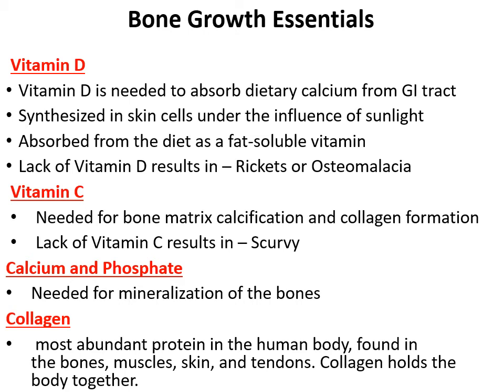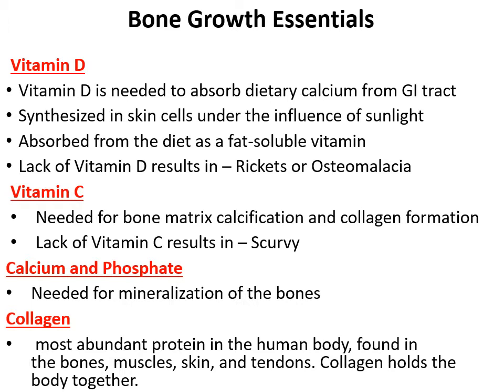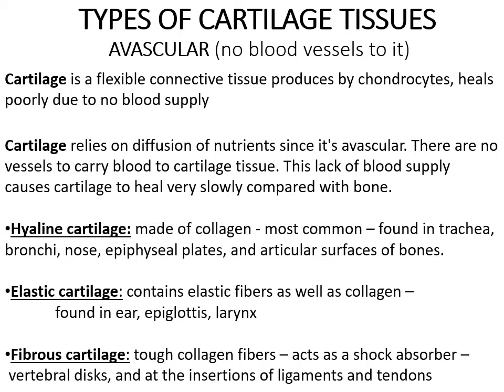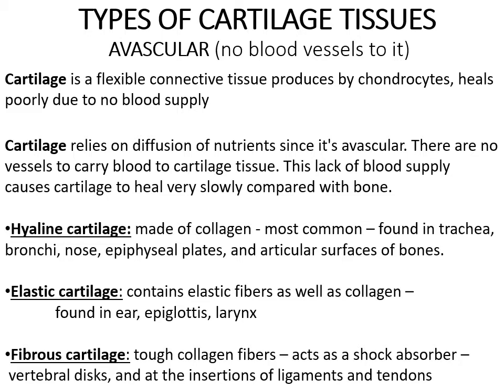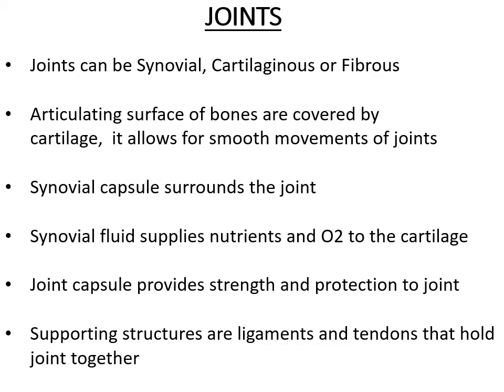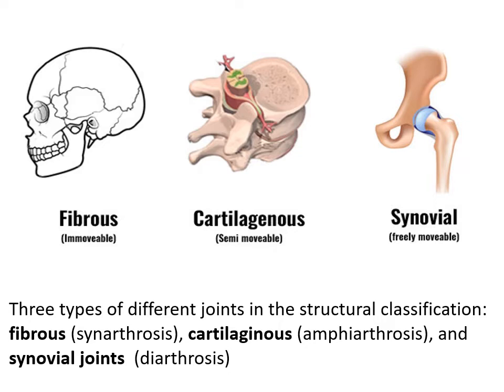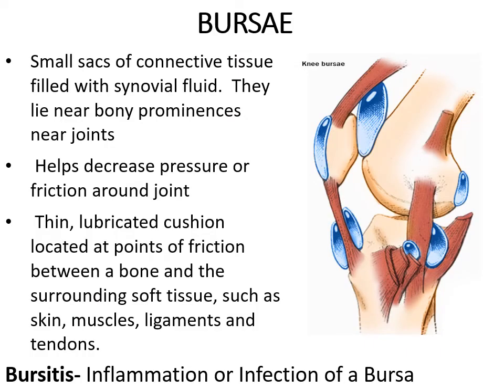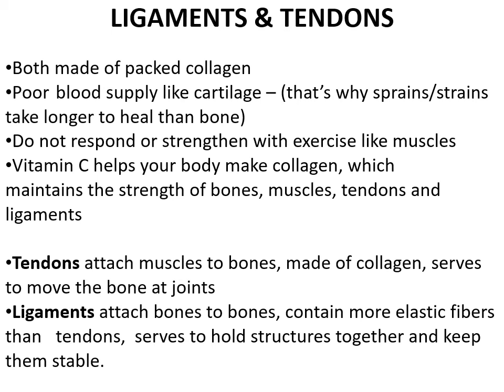Patho I Week 12 Video 2 Bone Growth, Cartilage, Ligaments, Tendons pptx